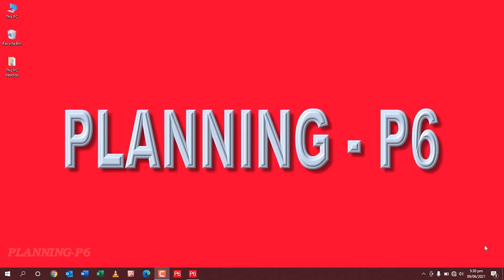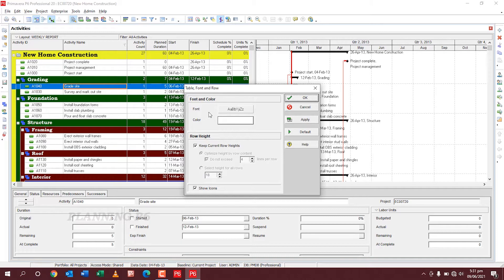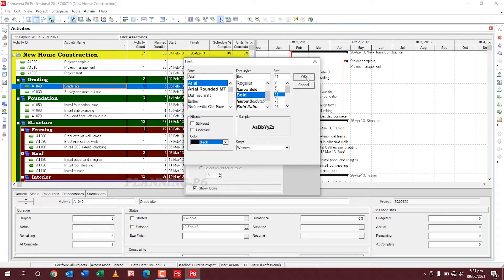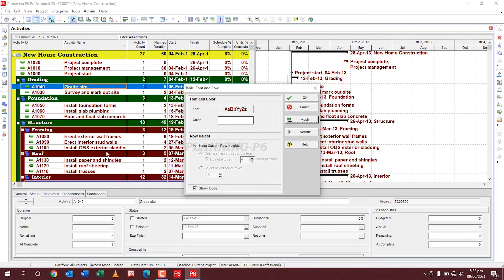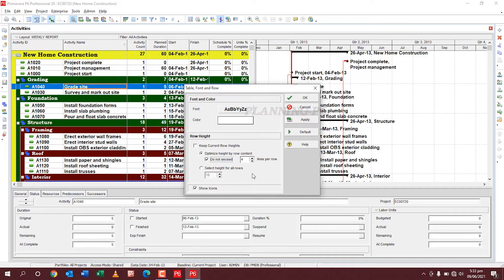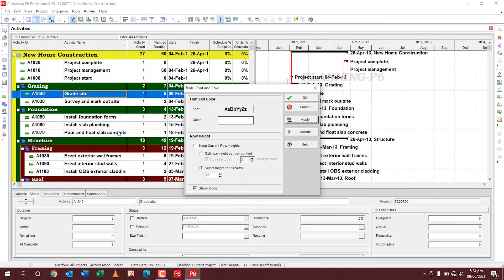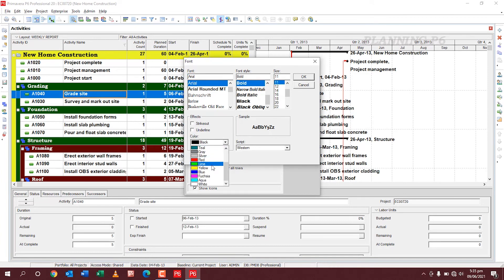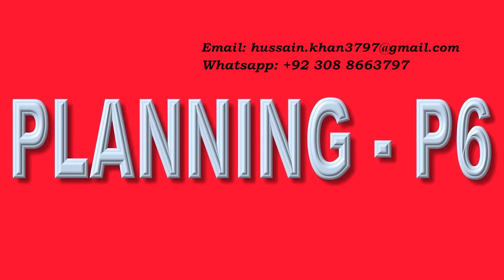How to Customize Table Font and Row Primavera P6 | How to Change Modify Table Font Row Setting in P6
🔴 WHAT YOU'LL LEARN/SEARCH TITLES:

✅How to Customize Table Font and Row in Primavera P6: A Step-by-Step Guide
✅Primavera P6 Tutorial: Change Table Font and Row Settings
✅Customize Your Primavera P6 Table, Font and Row Modifications
✅P6 Tips: Easily Modify Table Font and Row Settings
✅Primavera P6: How to Change Font and Row Styles
✅P6 Tutorial: Customizing Table Appearance: Font and Row Settings
✅Primavera P6: Make Your Tables Look Great with Custom Font and Row Settings
✅P6 Tips: Enhance Your Tables with Customized Font and Row Styles
✅Primavera P6 Tutorial: How to Change Table Font and Row Height
✅P6 Customization: Modify Table Font and Row Settings
✅Primavera P6: Personalize Your Tables with Custom Font and Row Styles
✅P6 Tutorial: Customize Table Font and Row Settings for Better Readability
✅Primavera P6: How to Change Table Font and Row Color
✅P6 Tips: Improve Table Aesthetics with Custom Font and Row Settings
✅Primavera P6 Tutorial: Customizing Table Font and Row Styles
✅P6 Customization: Modify Table Font and Row Settings for Enhanced Visuals
✅Primavera P6: How to Change Table Font and Row Size
✅P6 Tutorial: Customize Table Font and Row Settings for Improved Clarity
✅Primavera P6: Make Your Tables Stand Out with Custom Font and Row Styles
✅P6 Tips: Enhance Table Readability with Custom Font and Row Settings
✅Primavera P6 Tutorial: How to Change Table Font and Row Background Color
✅P6 Customization: Modify Table Font and Row Settings for Better Data Presentation
✅Primavera P6: How to Customize Table Font and Row Styles
✅P6 Tutorial: Change Table Font and Row Settings for Improved Aesthetics
✅Primavera P6: Make Your Tables More Visually Appealing with Custom Font and Row Styles
✅P6 Tips: Enhance Table Professionalism with Custom Font and Row Settings
✅Primavera P6 Tutorial: How to Change Table Font and Row Alignment
✅P6 Customization: Modify Table Font and Row Settings for Better Data Organization
✅P6 Tutorial: Change Table Font and Row Settings for Improved Data Presentation

🔴DESCRIPTION:

In this tutorial, you'll learn how to customize the font and row settings within tables in Primavera P6. We'll cover essential techniques to enhance the appearance and readability of your project data. You'll discover how to change font styles, sizes, and colors, as well as adjust row height and spacing.
If you cannot produce a legible schedule report for your stakeholders, your scheduling software has limited value to them. Primavera P6 Professional supports report fonts, but you will have to know where to look to change these fonts.
Yes, it is possible in Primavera P6 Professional to change the report fonts for activities, work breakdown structure (WBS) elements, headers, and legends. But finding where to change these report fonts in P6 is much like finding hidden software Easter eggs. Report fonts in P6 are not intuitively located.
By mastering these customization options, you can create professional-looking tables that effectively convey project information and align with your specific preferences.